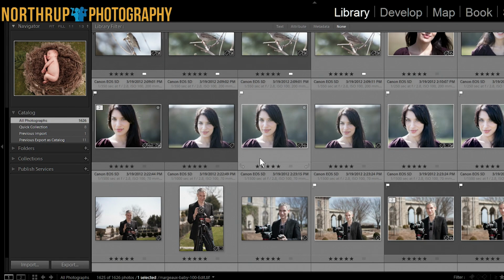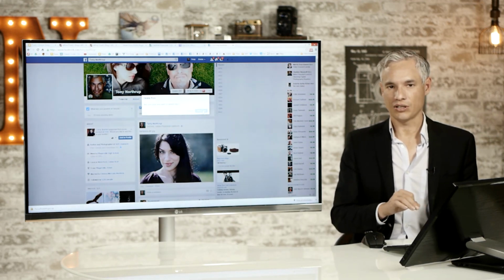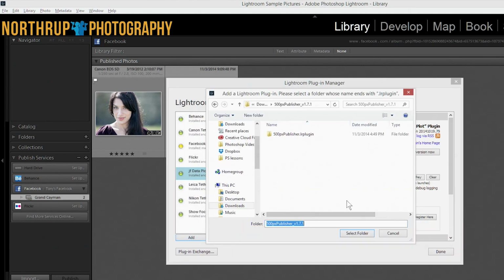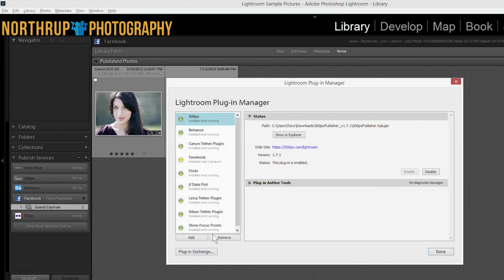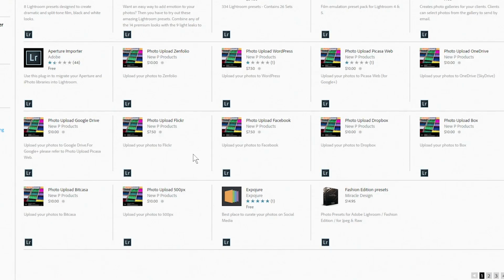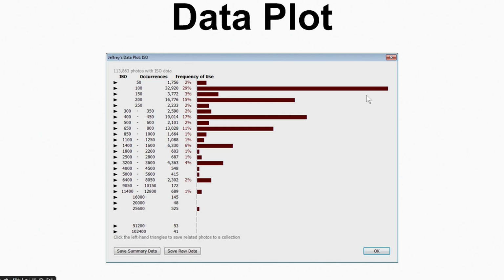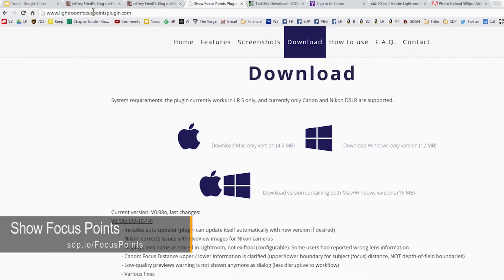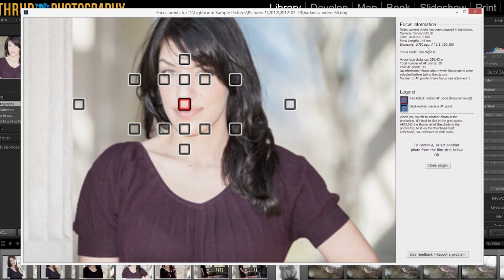FREE Lightroom Plug-ins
Get the video book with 12 hours & 150+ presets on Amazon